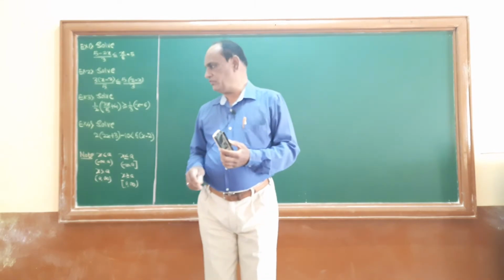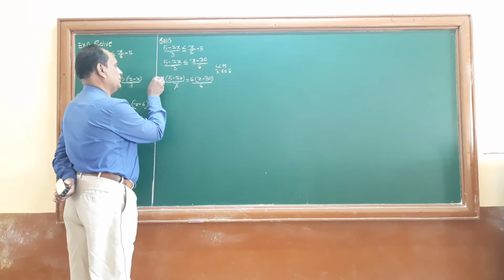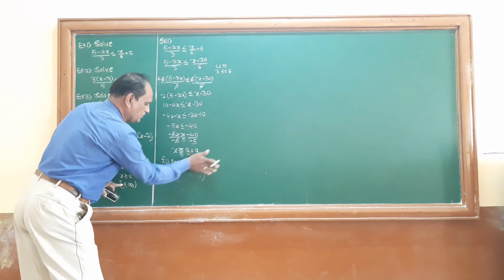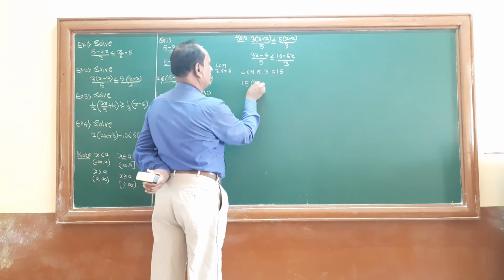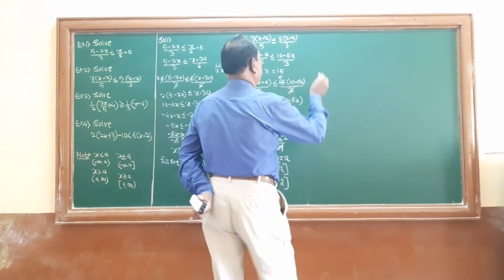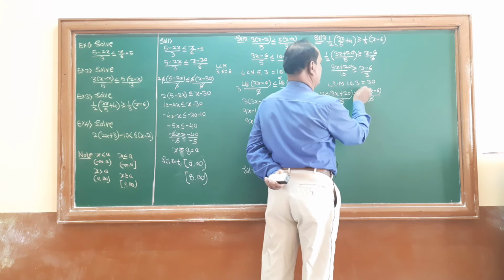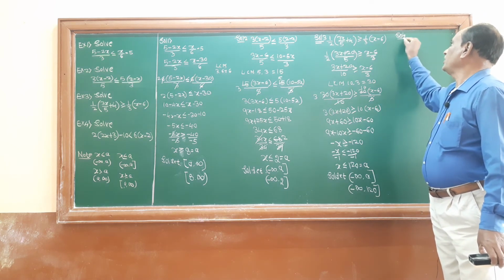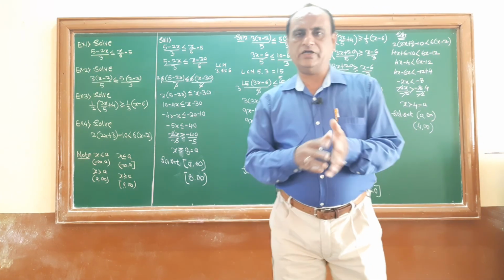S R PATIL JA COLLEGE,ATHANI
SOLVE  THE INEQUALITIES AND WRITE THE
SOLUATION SET